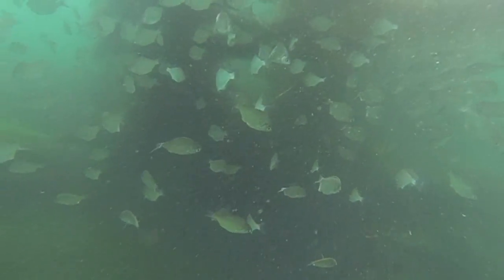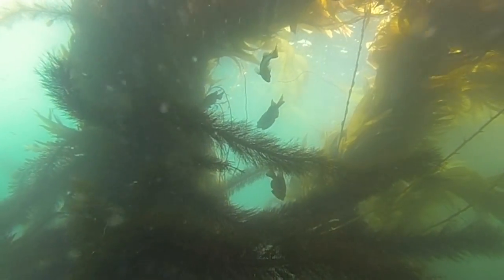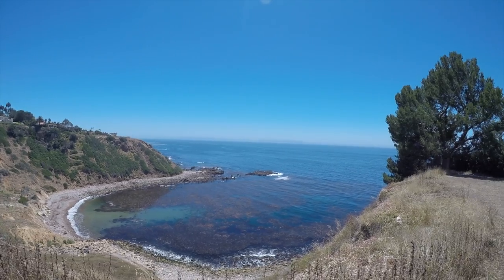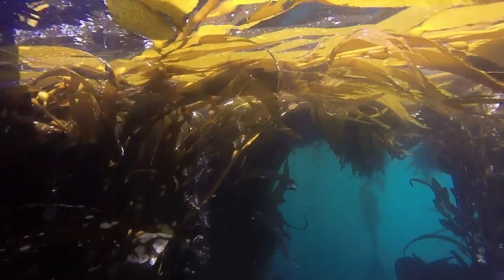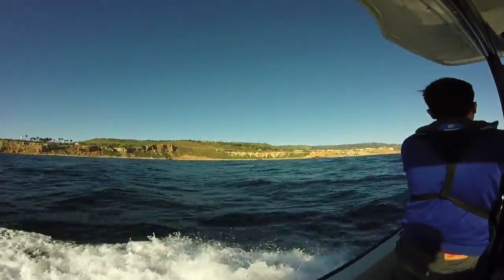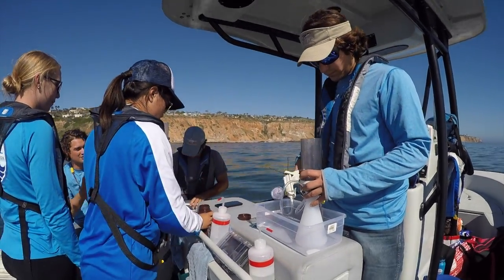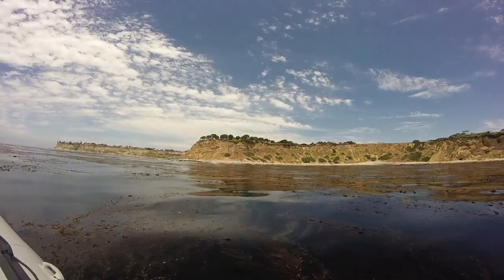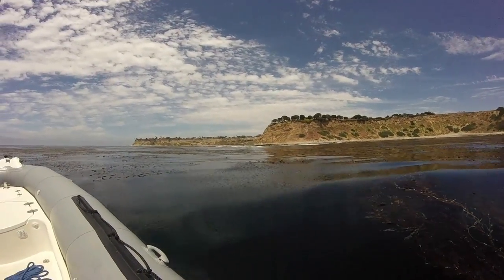Kelp Us Kelp You - How Kelp Can Help in a Changing Climate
Can Giant Kelp forests combat the effects of ocean acidification in the face of climate change? TBF, UC Davis, and students from the UCLA Institute of Environmental Studies are determining how kelp restoration can protect the natural marine resources within the Santa Monica Bay.